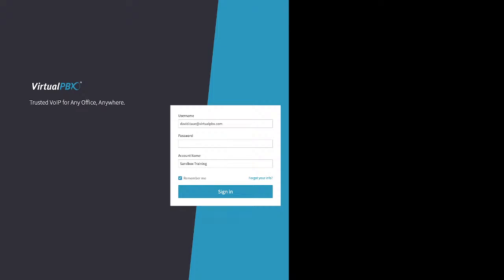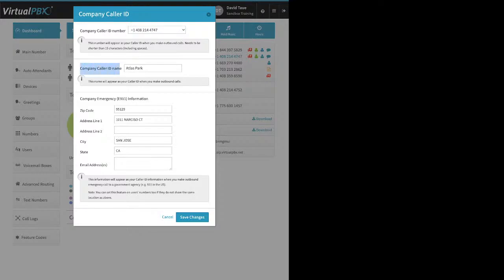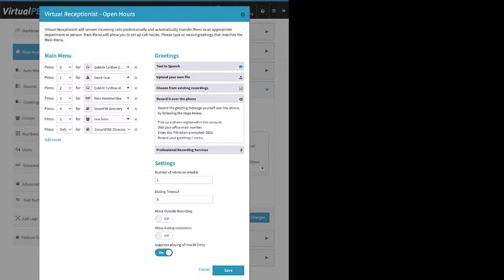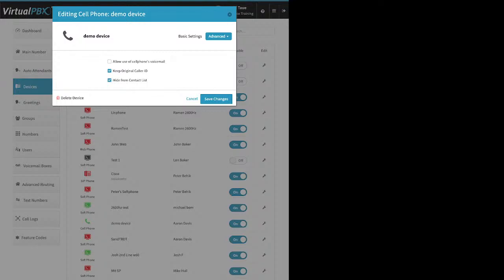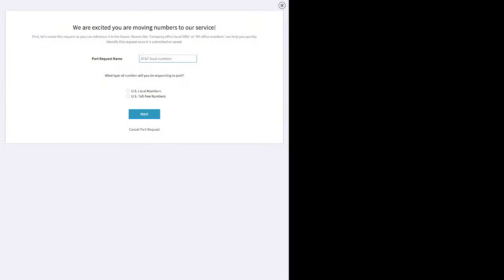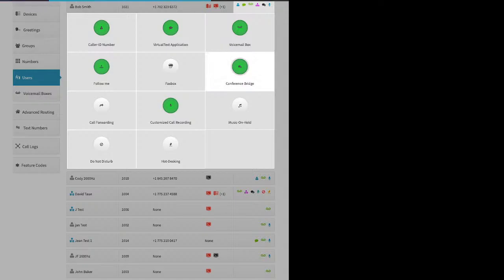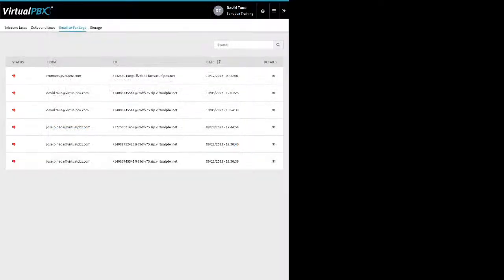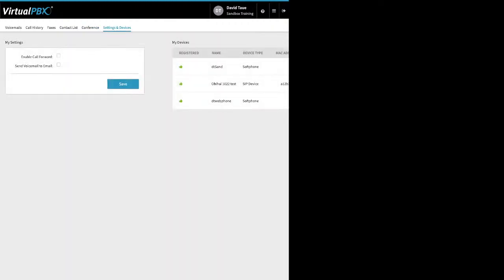VirtualPBX Dash Admin Training